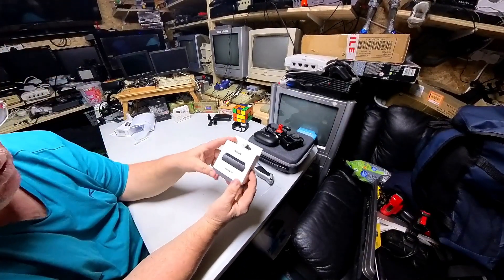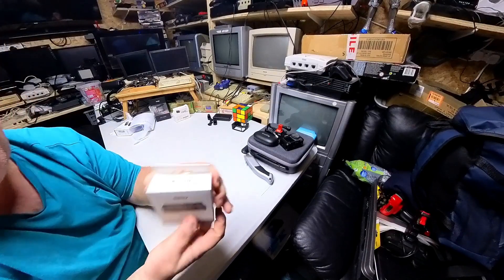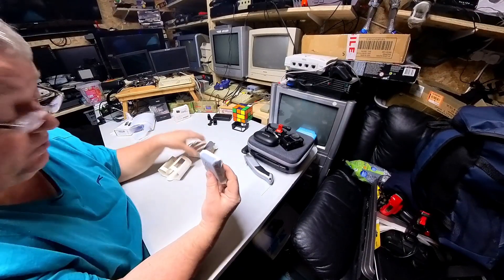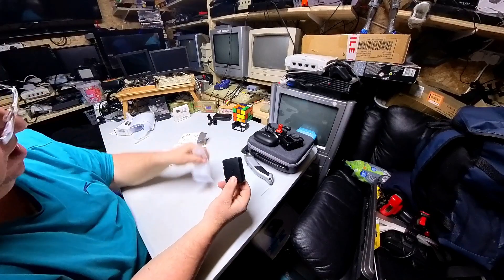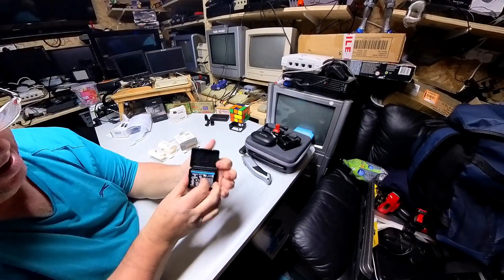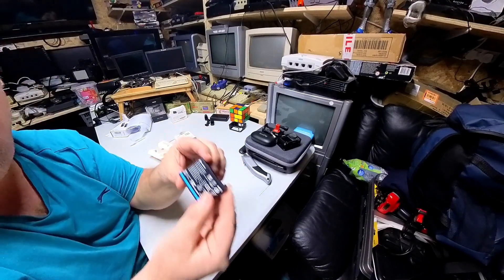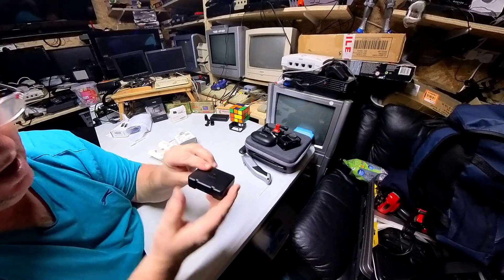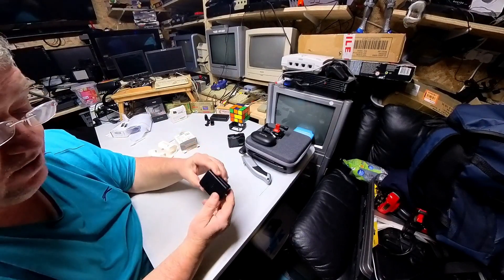Insta360 X3 Unboxing Original Battery (1800mAh) Replacement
Cheaper on another site as sold out most places
Please Like & Subscibe Thankyou